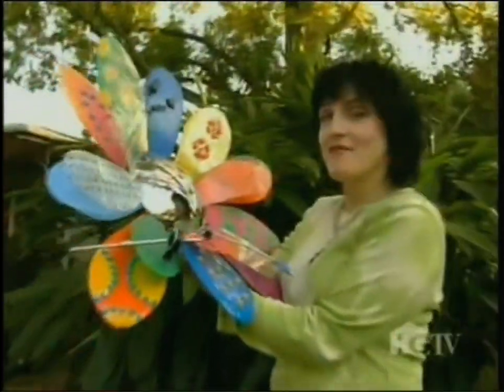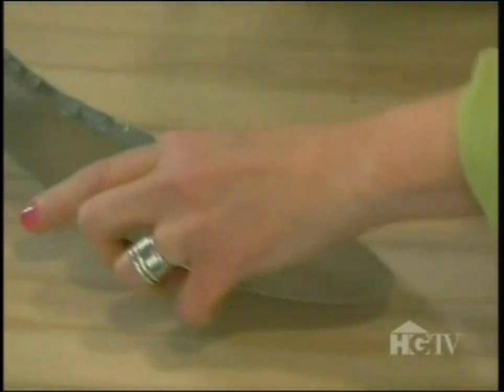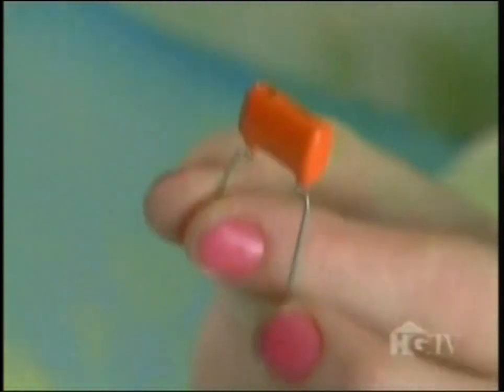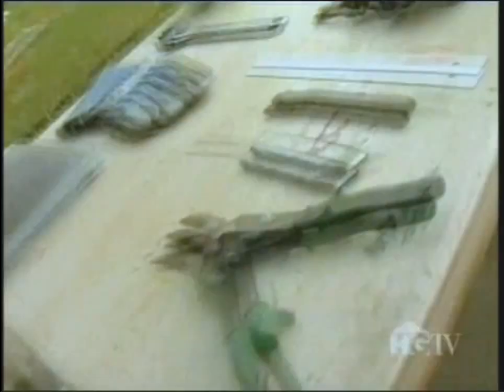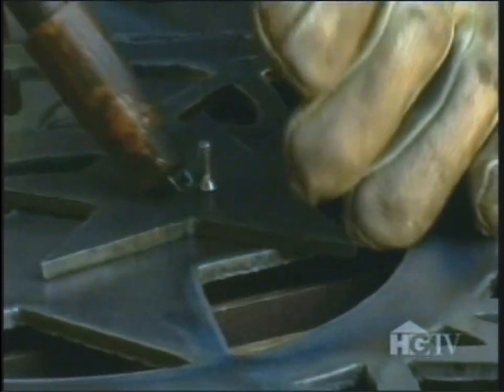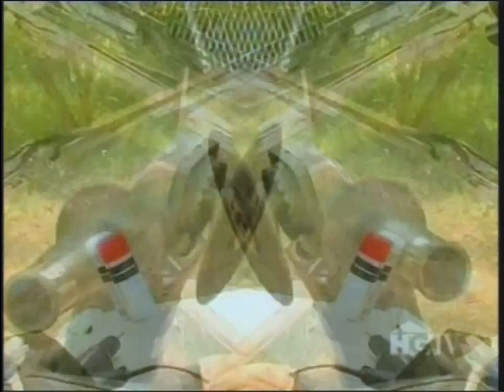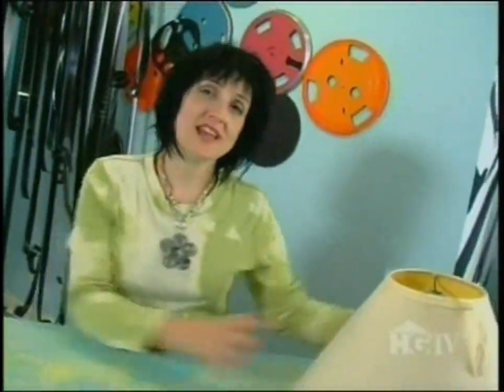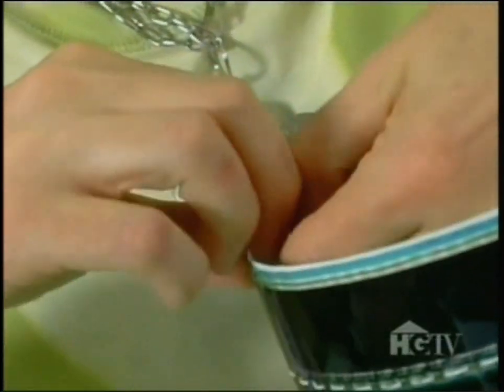"That's Clever" Episodes in Houston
Here are a few of the 2009 episodes of "That's Clever" for HGTV that I had the pleasure to work on...they were allot of fun!